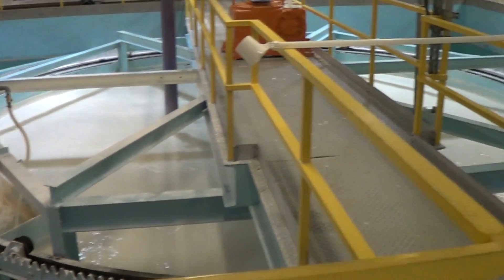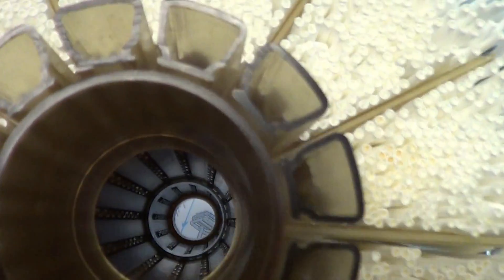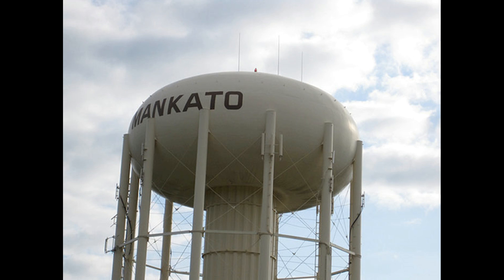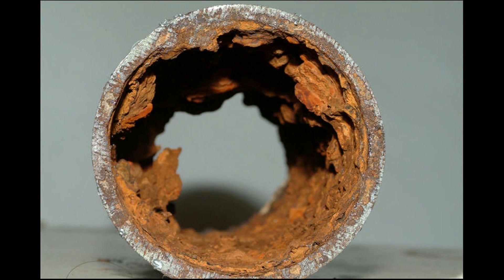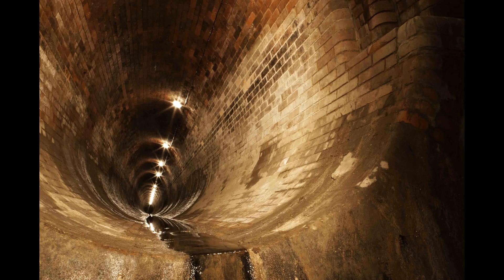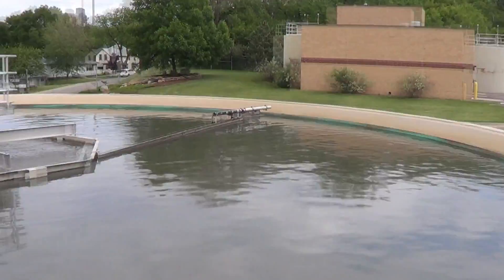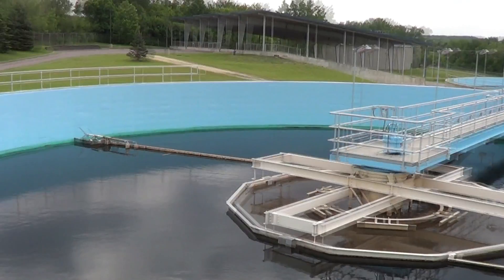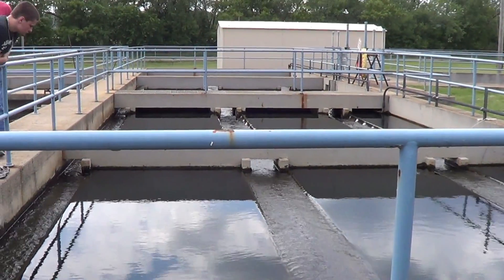The Water Distribution and Treatment System of Mankato, Minnesota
By Robert Draper and Ryan Rosenbauer.